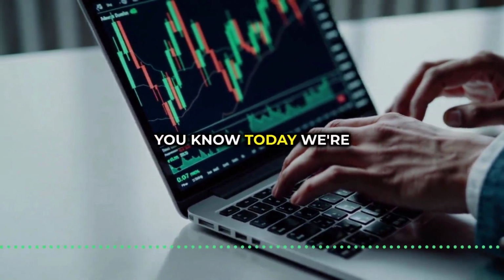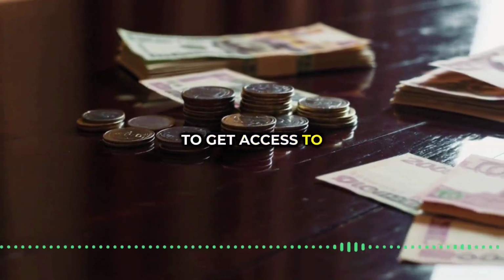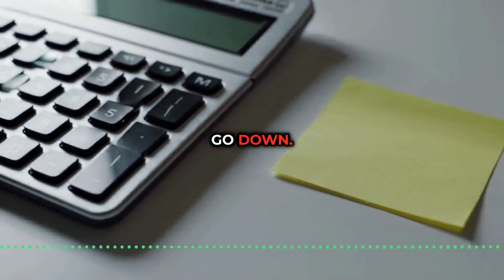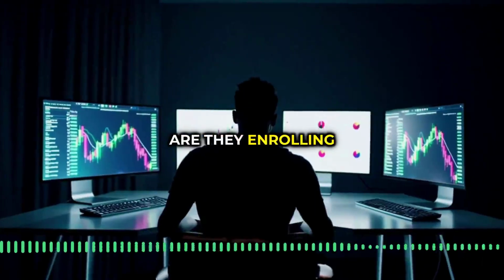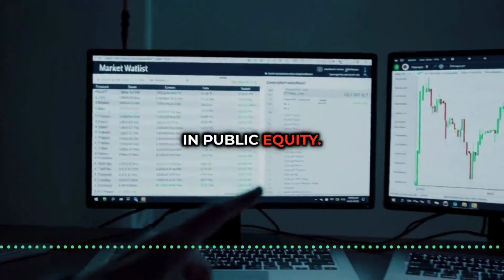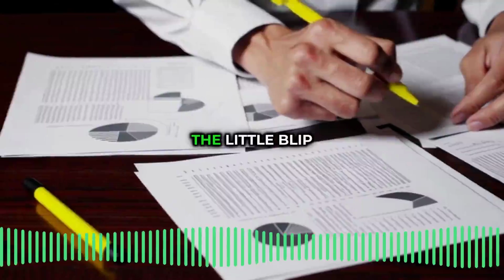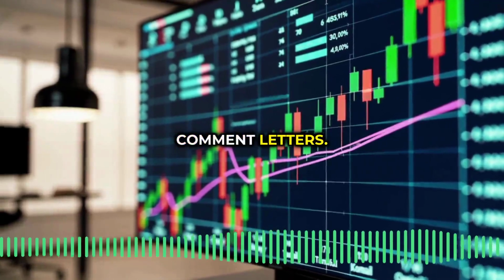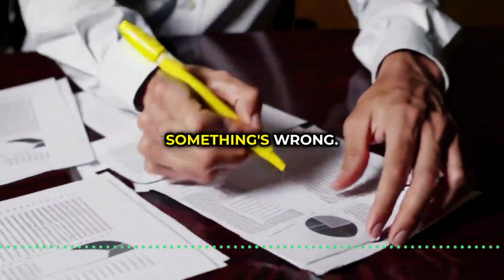The SEC’s Baby Shelf Rule Explained: Essential Guide for Investors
Unlock the secrets of the SEC's "baby shelf" rule with this in-depth guide tailored for investors. The baby shelf, outlined in Instruction I.B.6 of Form S-3, provides smaller companies with a streamlined way to raise capital while balancing investor protection. Whether you're new to investing or an experienced trader, understanding the mechanics, risks, and opportunities of the baby shelf is essential to making informed decisions in today's dynamic capital markets.

In this video, we dive into:

- Regulatory Framework: The history, purpose, and key definitions of the baby shelf rule.
- Risks & Protective Measures: Learn how dilution, volatility, and management transparency impact your investments.
- Due Diligence Tips: Best practices for monitoring SEC filings, assessing financial health, and engaging with management.
- Opportunities for Growth: Strategies to capitalize on discounted offerings, warrants, and catalysts like public float thresholds.
- Comparative Analysis: Baby shelf offerings vs. alternative financing methods like PIPEs, ATM offerings, and debt financings.
- This comprehensive guide equips you with actionable insights to navigate the complexities of baby shelf offerings. Whether you're identifying growth opportunities or mitigating risks, this analysis will empower you to make smarter investment choices.

Enjoyed the video? Share this with fellow investors who want to stay informed about capital market trends!